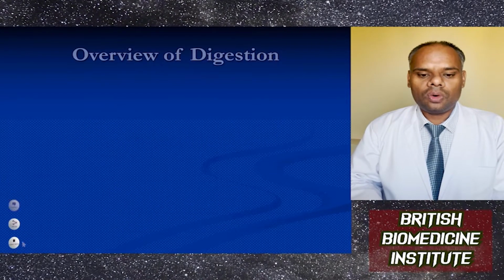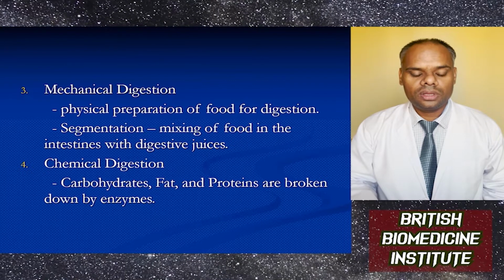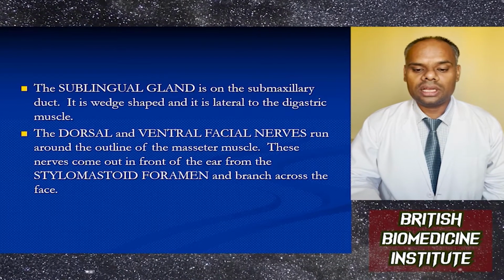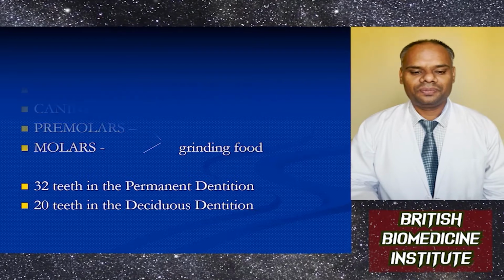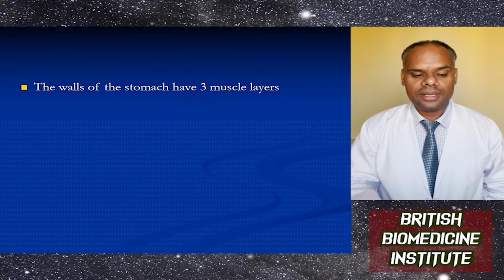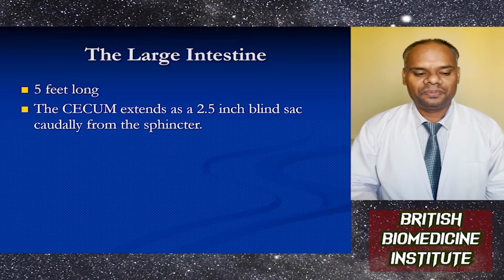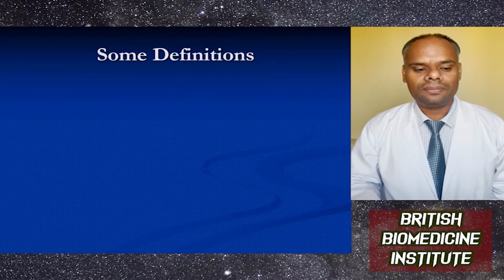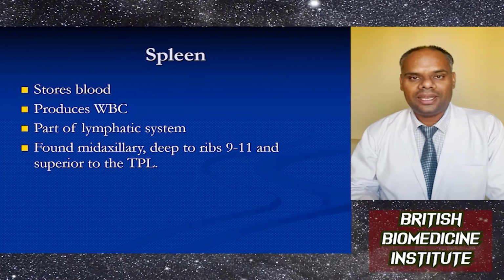What Students Need To Know About The Digestive System.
The digestive system is made up of the gastrointestinal tract—also called the GI tract or digestive tract—and the liver, pancreas, and gallbladder. The GI tract is a series of hollow organs joined in a long, twisting tube from the mouth to the anus. The hollow organs that make up the GI tract are the mouth, esophagus, stomach, small intestine, large intestine, and anus. The liver, pancreas, and gallbladder are the solid organs of the digestive system.
Digestion is important because your body needs nutrients from food and drink to work properly and stay healthy. Proteins, fats, carbohydrates, vitamins, minerals and water are nutrients. Your digestive system breaks nutrients into parts small enough for your body to absorb and use for energy, growth, and cell repair.
• Proteins break into amino acids
• Fats break into fatty acids and glycerol
• Carbohydrates break into simple sugars
Short-term or temporary conditions that affect the digestive system include:
Constipation: Constipation generally happens when you go poop (have a bowel movement) less frequently than you normally do. When you’re constipated, your poop is often dry and hard and it’s difficult and painful for your poop to pass.
Diarrhea: Diarrhea is when you have loose or watery poop. Diarrhea can be caused by many things, including bacteria, but sometimes the cause is unknown.
Heartburn: Although it has “heart” in its name, heartburn is actually a digestive issue. Heartburn is an uncomfortable burning feeling in your chest that can move up your neck and throat. It happens when acidic digestive juices from your stomach go back up your esophagus.
Hemorrhoids: Hemorrhoids are swollen, enlarged veins that form inside and outside of your anus and rectum. They can be painful, uncomfortable and cause rectal bleeding.
Stomach flu (gastroenteritis): The stomach flu is an infection of the stomach and upper part of the small intestine usually caused by a virus. It usually lasts less than a week. Millions of people get the stomach flu every year.
Ulcers: An ulcer is a sore that develops on the lining of the esophagus, stomach or small intestine. The most common causes of ulcers are infection with a bacteria called Helicobacter pylori (H. pylori) and long-term use of anti-inflammatory drugs such as ibuprofen.
Gallstones: Gallstones are small pieces of solid material formed from digestive fluid that form in your gallbladder, a small organ under your liver.
Common digestive system diseases (gastrointestinal diseases) and disorders include:
GERD (chronic acid reflux): GERD (gastroesophageal reflux disease, or chronic acid reflux) is a condition in which acid-containing contents in your stomach frequently leak back up into your esophagus.
Irritable bowel syndrome (IBS): IBS is a condition in which your colon muscle contracts more or less often than normal. People with IBS experience excessive gas, abdominal pain and cramps.
Lactose intolerance: People with lactose intolerance are unable to digest lactose, the sugar primarily found in milk and dairy products.
Diverticulosis and diverticulitis: Diverticulosis and diverticulitis are two conditions that occur in your large intestine (also called your colon). Both share the common feature of diverticula, which are pockets or bulges that form in the wall of your colon.
Cancer: Cancers that affect tissues and organs in the digestive system are called gastrointestinal (GI) cancers. There are multiple kinds of GI cancers. The most common digestive system cancers include esophageal cancer, gastric (stomach) cancer, colon and rectal (colorectal) cancer, pancreatic cancer and liver cancer.
Crohn’s disease: Crohn’s disease is a lifelong form of inflammatory bowel disease (IBD). The condition irritates the digestive tract.
Celiac disease: Celiac disease is an autoimmune disorder that can damage your small intestine. The damage happens when a person with celiac disease consumes gluten, a protein found in wheat, barley and rye.
How can I keep my digestive system healthy?
If you have a medical condition, always ask your healthcare provider what you should do and eat to stay healthy and manage your condition. In general, the following are ways to keep your digestive system healthy:
Drink water often: Water helps the food you eat flow more easily through your digestive system. Low amounts of water in your body (dehydration) is a common cause of constipation.
Include fiber in your diet: Fiber is beneficial to digestion and helps your body have regular bowel movements. Be sure to incorporate both soluble and insoluble fiber into your diet.
Eat a balanced diet: Be sure to eat several servings of fruit and vegetables every day. Choose whole grains over processed grains and try to avoid processed foods in general. Choose poultry and fish more often than red meat and limit all deli (processed) meats. Limit the amount of sugar you consume.